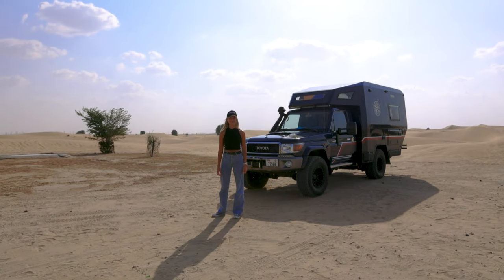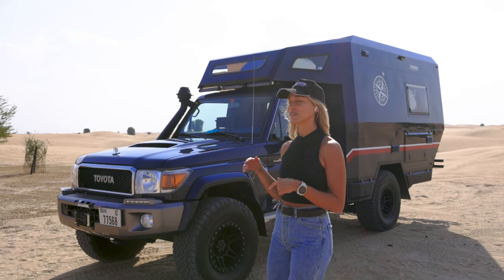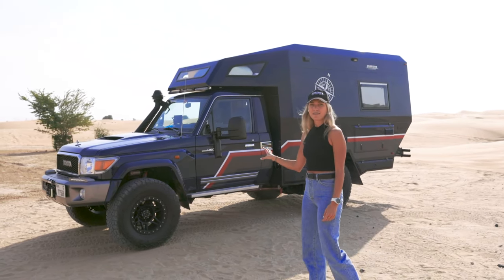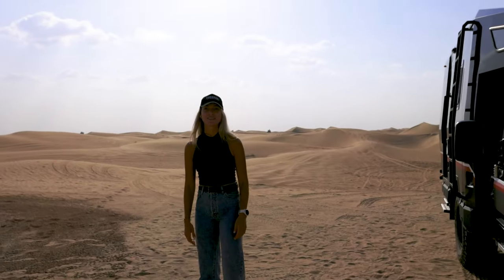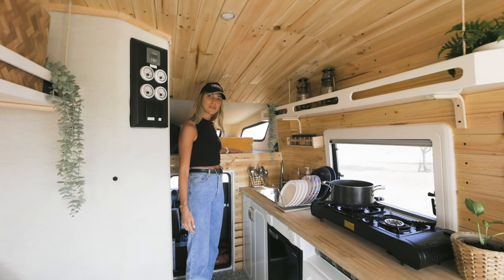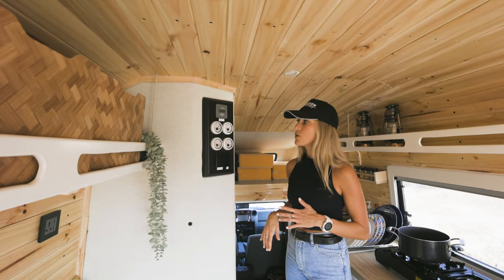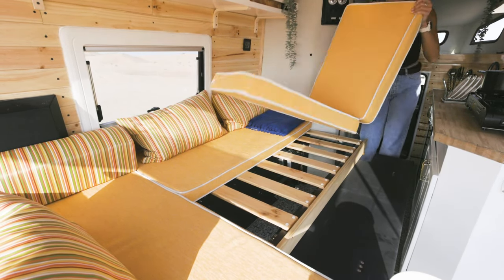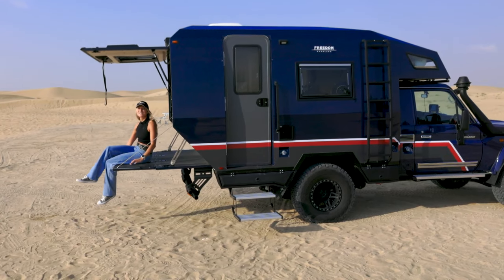Vehicle Tour - Freedom Cruiser 2.0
The second edition of our Freedom Cruiser  build takes this LC79 single cab diesel to a new level.

The camper box continues to be built in aluminium while the inside is cladded in beautiful pine wood.

We have managed to save several hundred kilos in weight and also reduced the height of the vehicle significantly as well as making the design more aerodynamic.

The end result is an overlander  that is capable of tackling the toughest terrain while providing ample amounts of comfort and style.